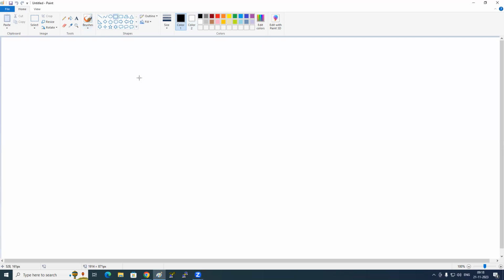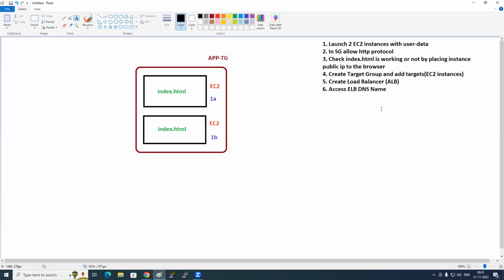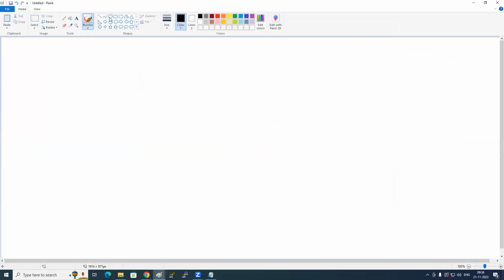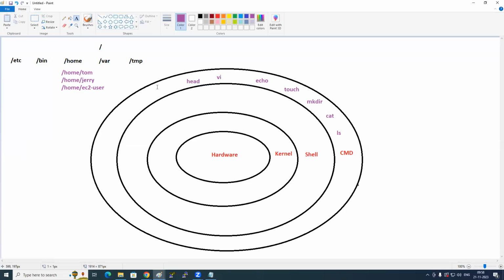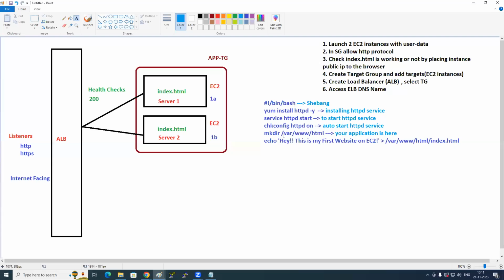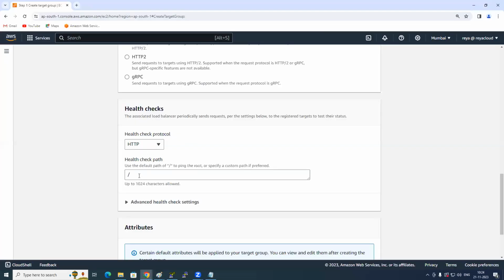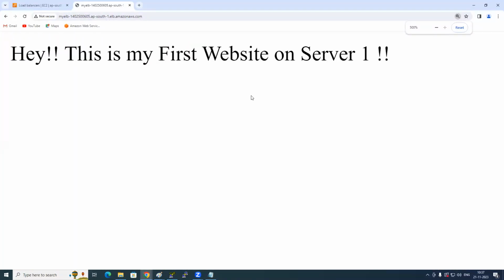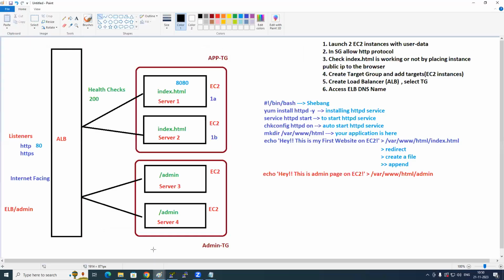AWS COURSE SESSION 29